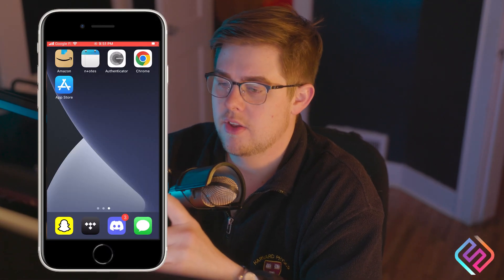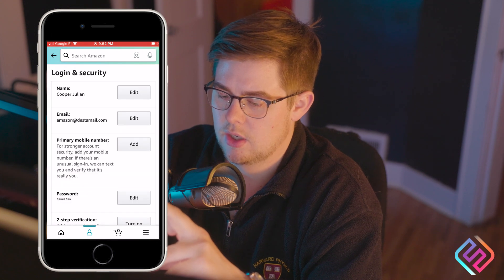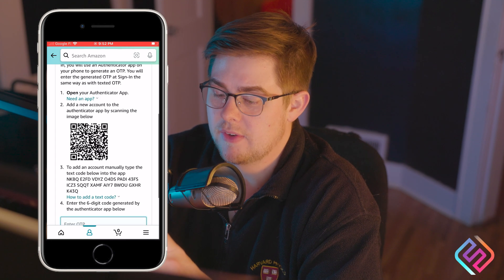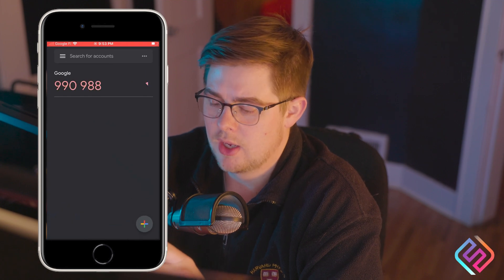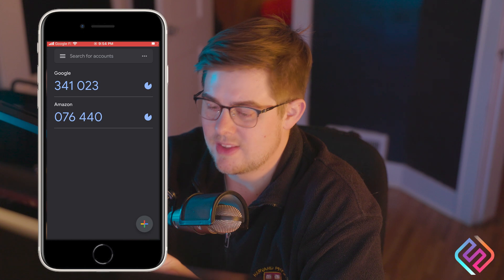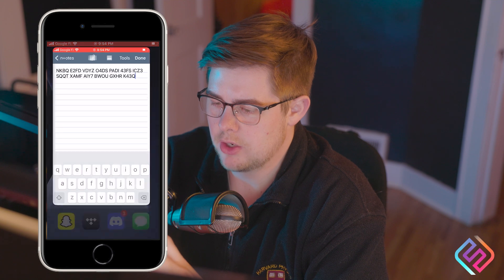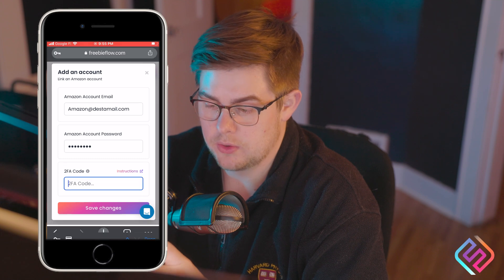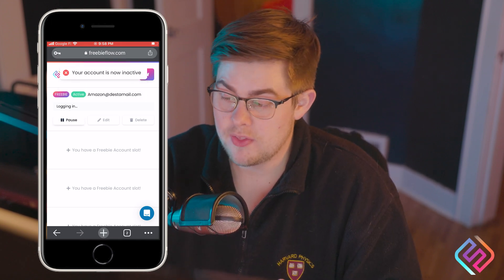How to get your Amazon 2FA Secret Key!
This video will walk you through the process of setting up 2 factor authentication and obtaining your 2FA Secret Key in order to sync your Amazon account to FreebieFlow!